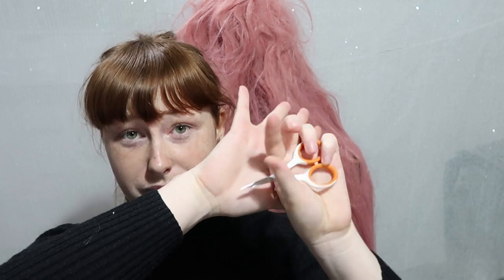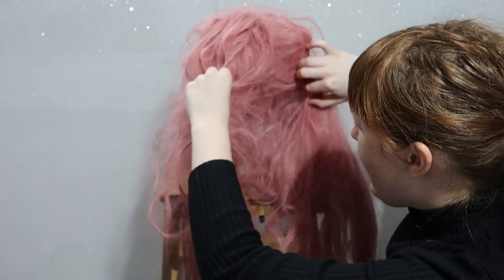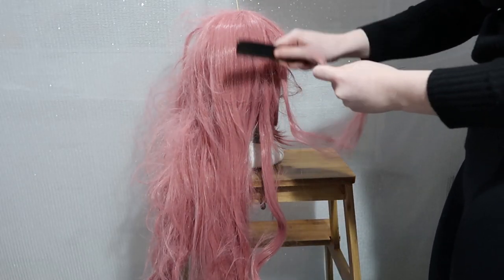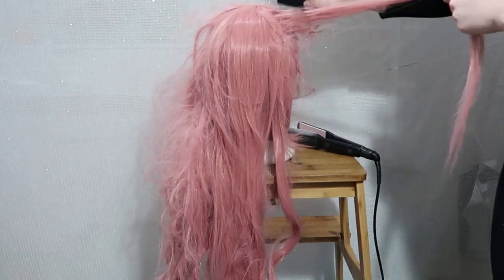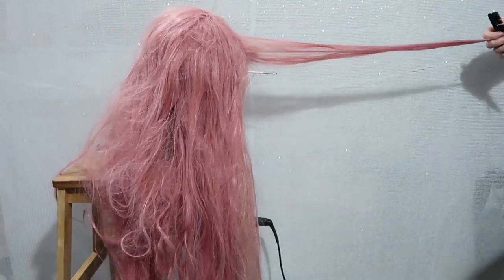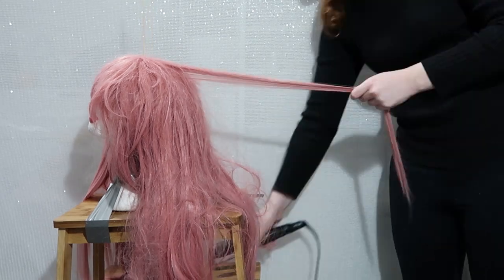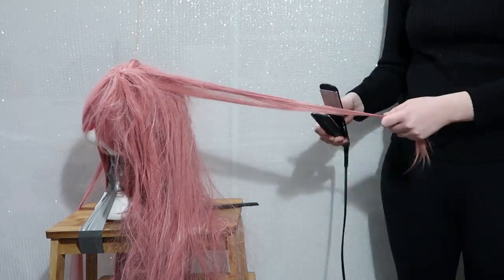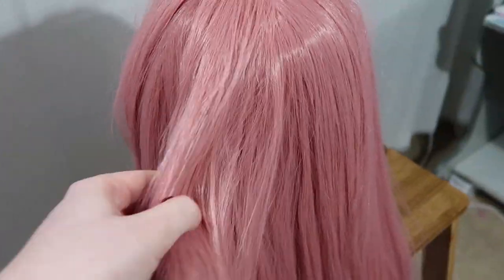HOW TO DETANGLE YOUR WIGS💁‍♀️(extremely tangled)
HEY GUYS
please watch this video on what to do ones you have a nice detangled wig this is how to stop it from getting tangled this badly